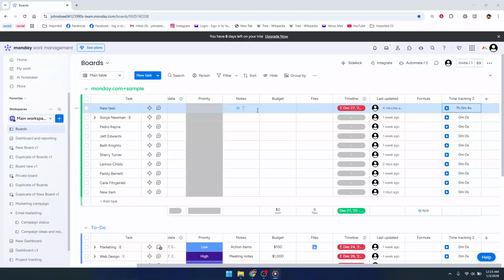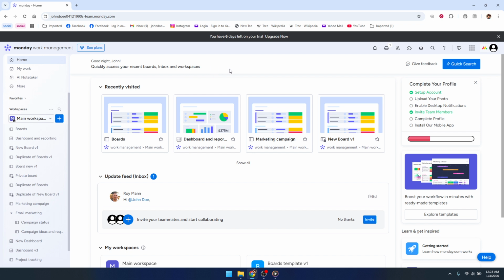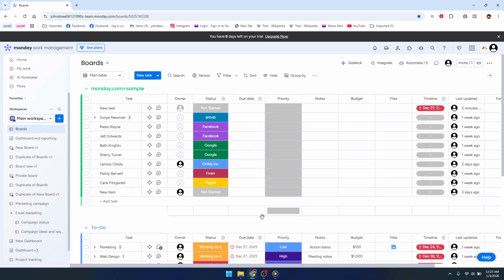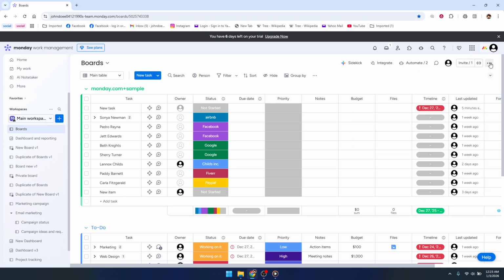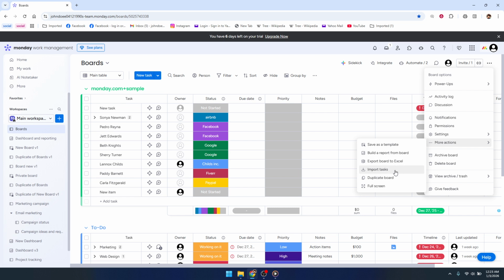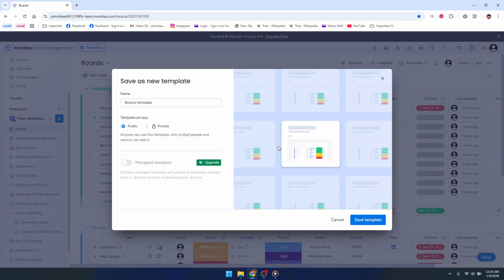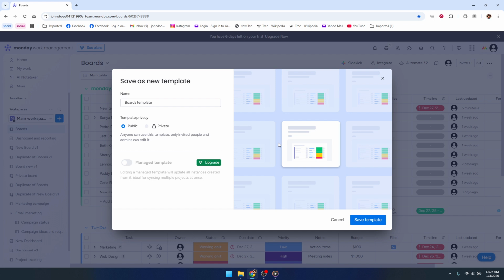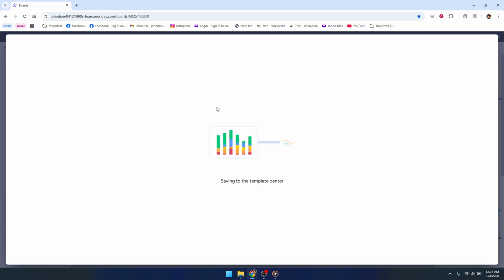How To Save A Board As A Template In Monday.com [2026 Guide]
In today's video we cover: monday.com tutorial, save board template, monday.com tips, project management tools, monday.com guide, board template creation, productivity tips, monday.com features, how to use monday.com, workflow automation, project tracking, template setup, monday.com boards, optimize monday.com, team collaboration, task management, digital workspace, monday.com for beginners, board customization

-Google Drive
-Google Meets
-Google Sheets
-Google Chrome
-Google Forms
-Google Gmail